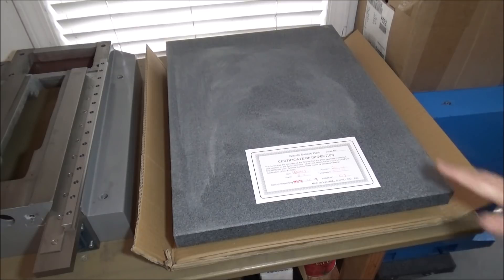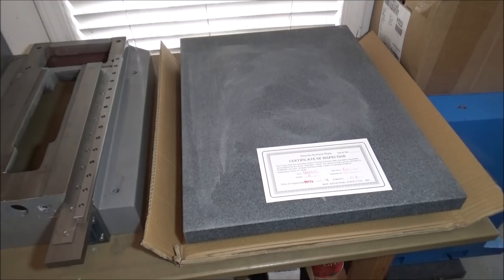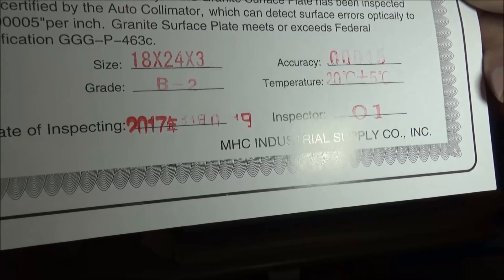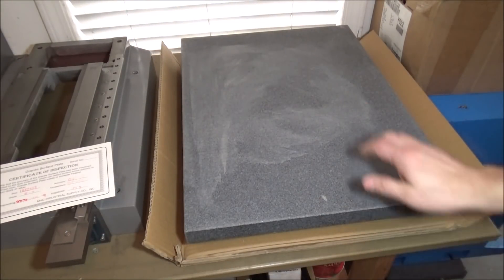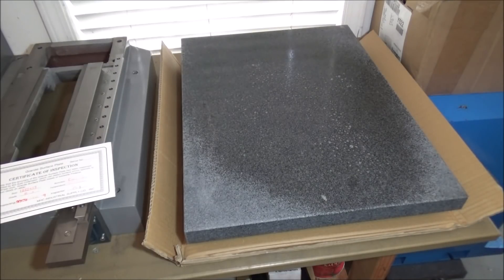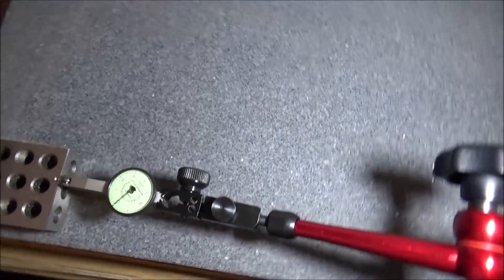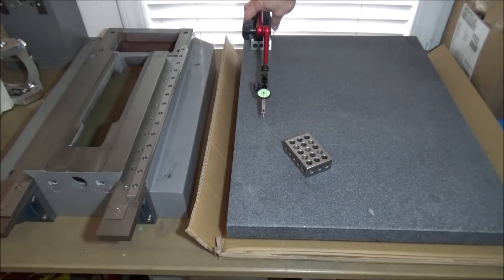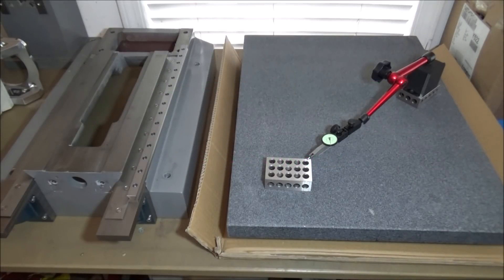Granite Surface Plate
Well I decided to pick up a Granite Surface Plate to check the flatness of the machine before going forward with the Build.I have tried to be as detailed as possible to the point of being informative but not boring. I will try to keep the videos around the 15 minute mark. Please comment and let me know if the content is spot on or you would like more information and details.

Or At Amazon with Stand